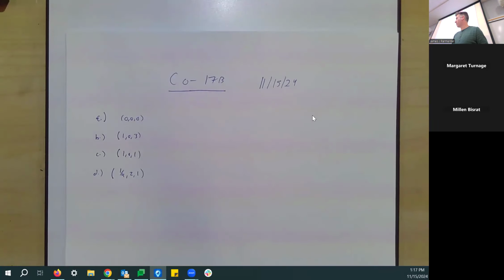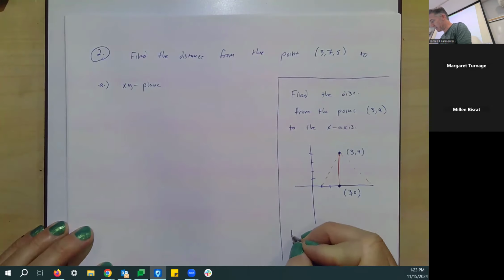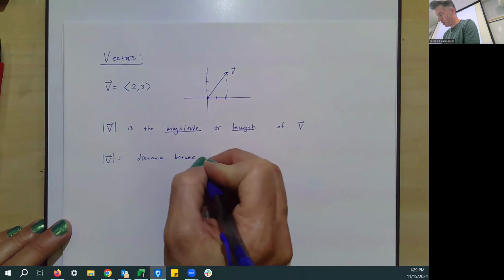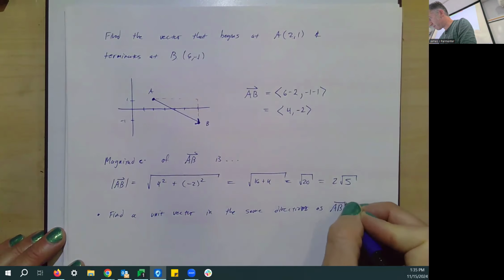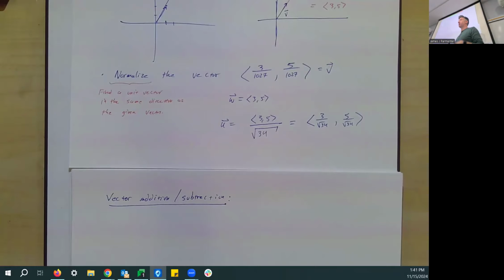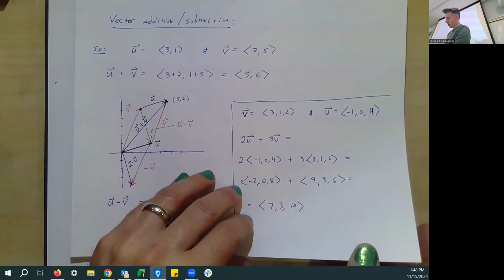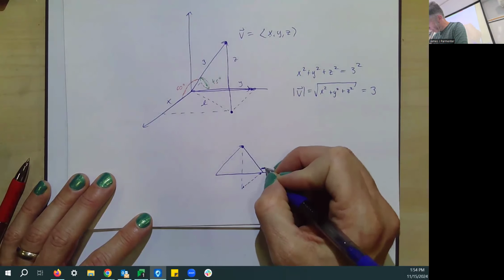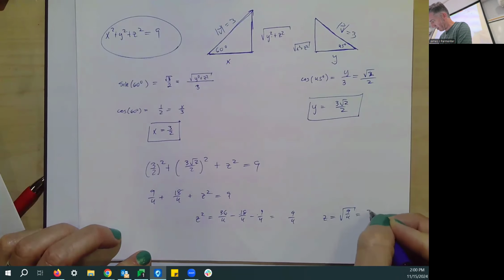Co-17B 11-15-24: Vectors